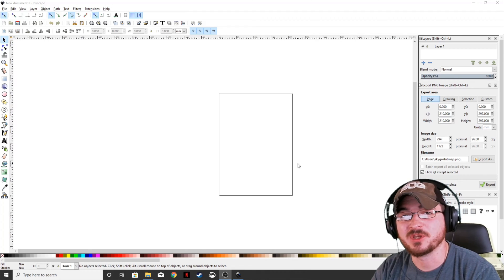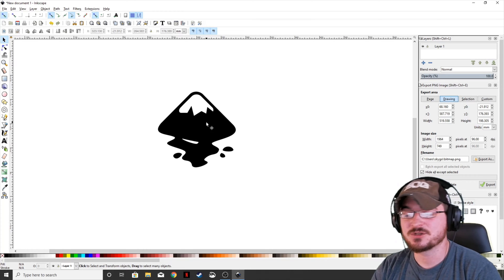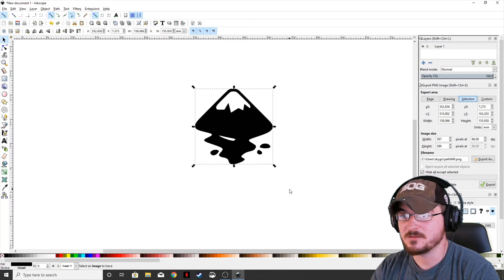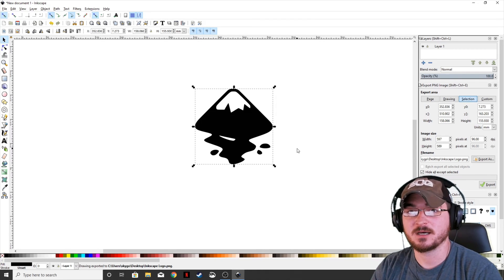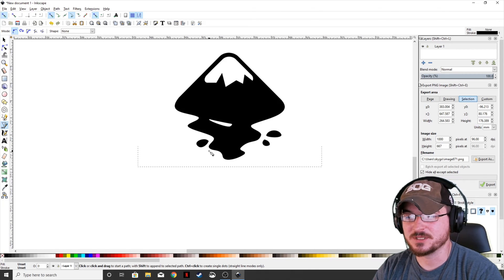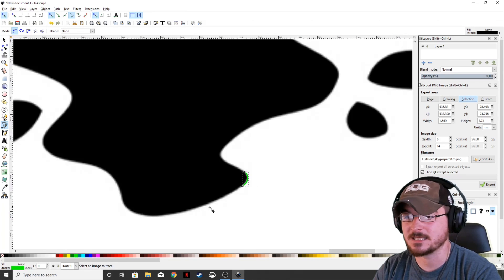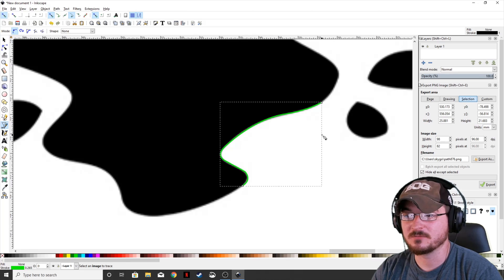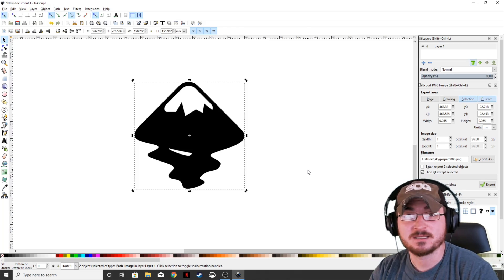How to remove the background from an image using Inkscape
This week Gorhamian shows you how to remove the background from an image or logo using Inkscape!